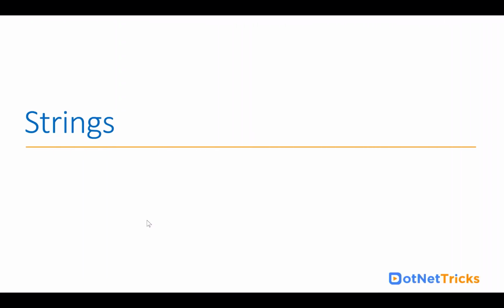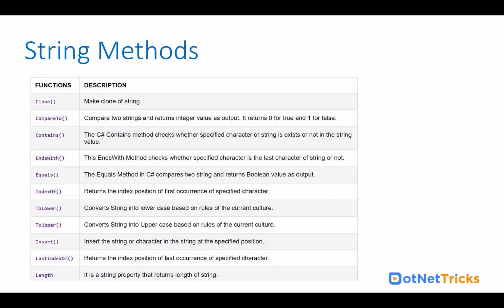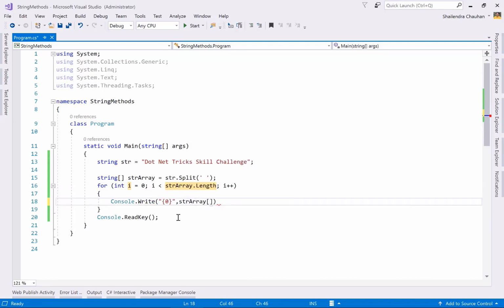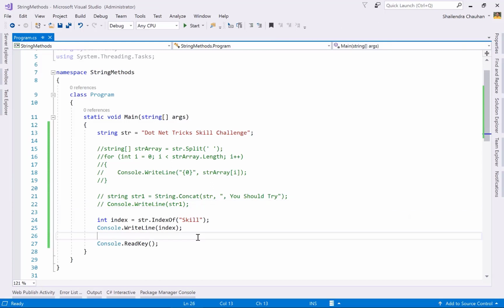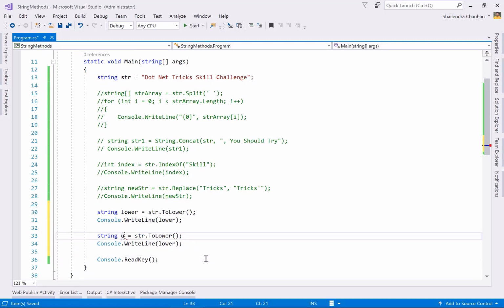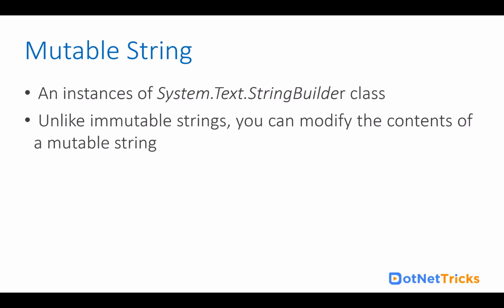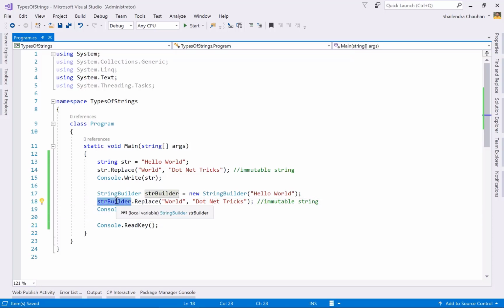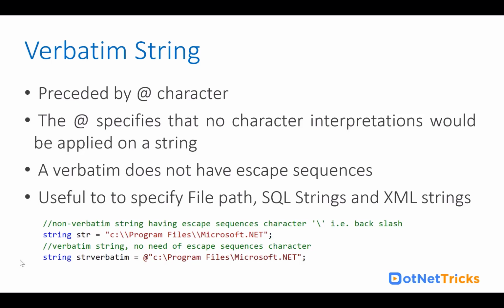Strings in C++| Full Explaination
As programmers progress in their journey, they can find more specialized content on YouTube that delves into advanced topics related to strings in C++. This includes discussions on optimization techniques, memory management, and best practices for efficient string handling in real-world scenarios. Additionally, YouTube hosts in-depth code walkthroughs and problem-solving sessions where experienced developers share their insights and strategies for effectively working with strings in C++.

For beginners, here we have provided accessible tutorials that cover fundamental concepts such as declaring, initializing, and manipulating strings in C++. These tutorials often feature step-by-step explanations, clear examples, and visual aids to help newcomers build a strong foundation in understanding how strings work in C++.Happy Coding!